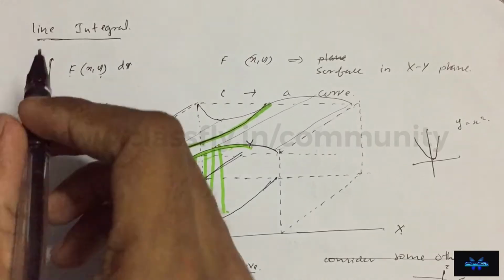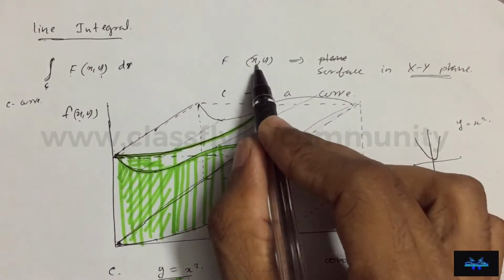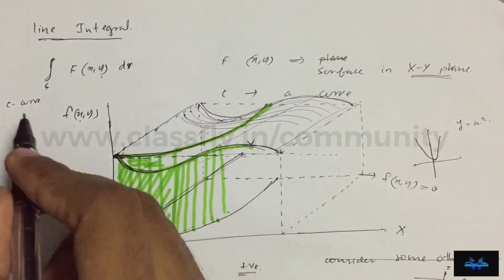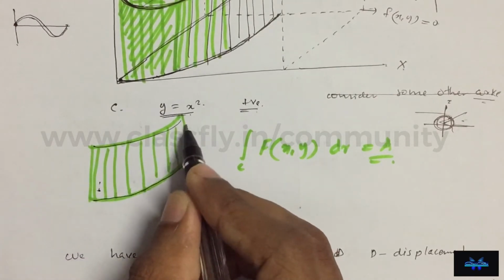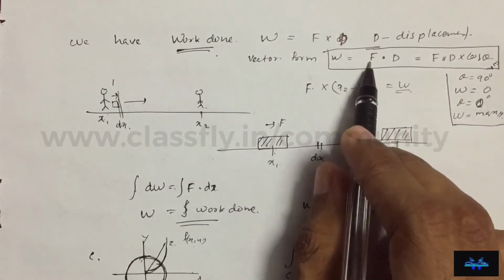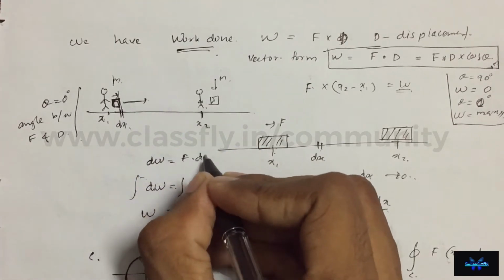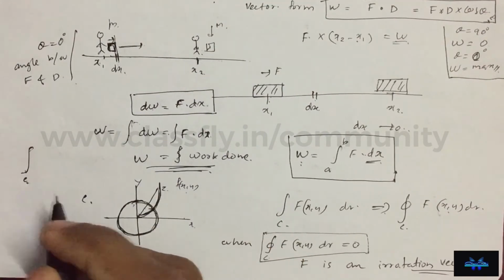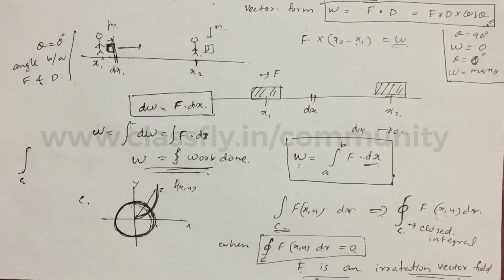Module 1 Lecture 5 Vector Integration Line Integral 1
to find the videos arranged in order.